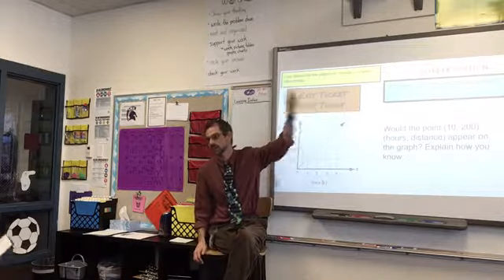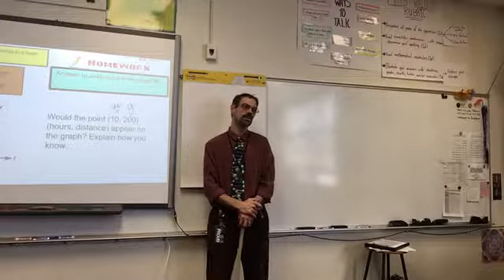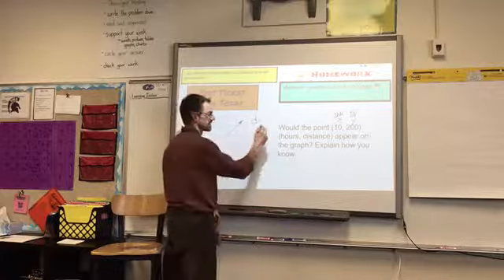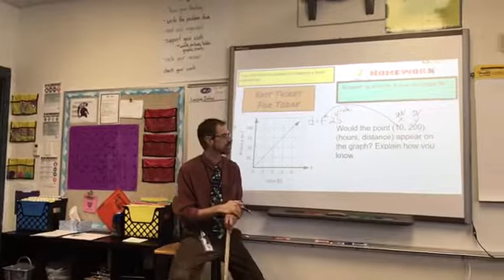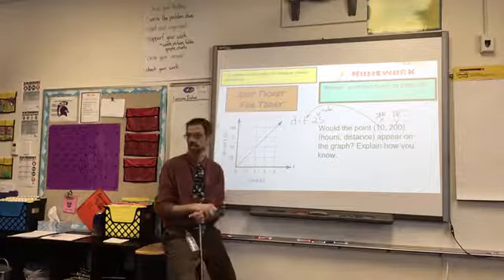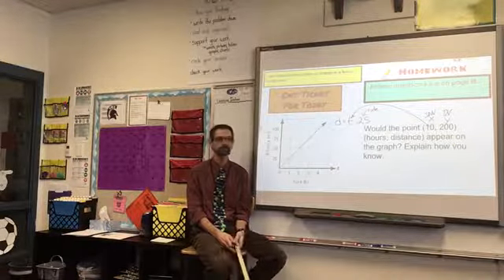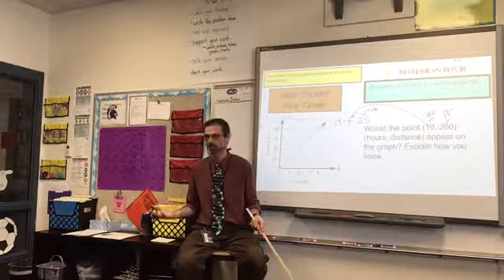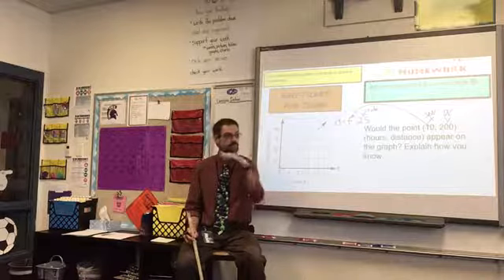January 14 part 2